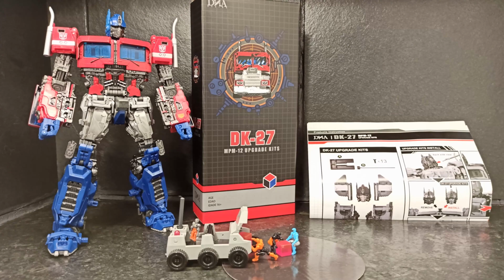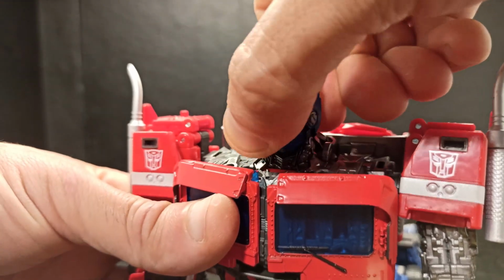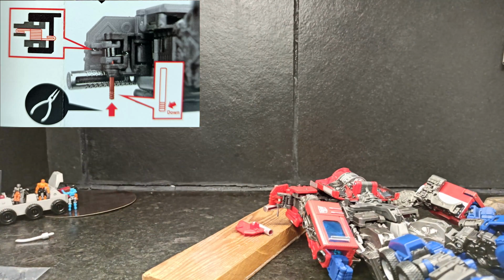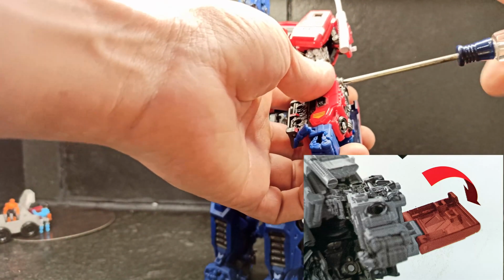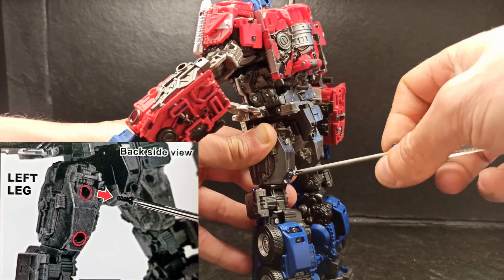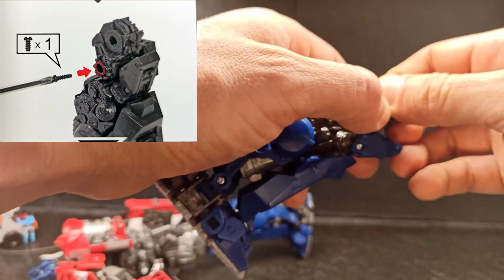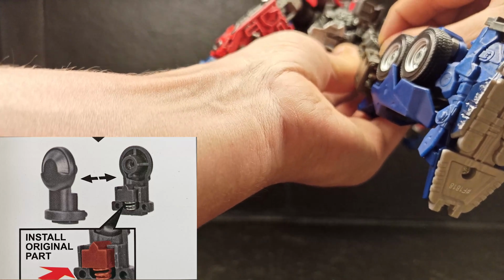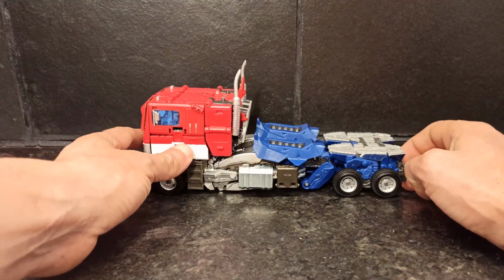DNA Design DK-27 Upgrade Kit MPM-12 OPTIMUS PRIME Transformers Bumblebee Movie Review DFSdfs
How to upgrade your Mpm-12 without using a knife and looking and sounding like an all around tweaker.

2:22 Tools required
2:38 Head swap
4:00 Cat ear
8:29 Forearm
12:33 Thigh and knee
20:40 Left to right comparison
21:09 After install
21:45 Photos
22:05 Alt-mode and impressions